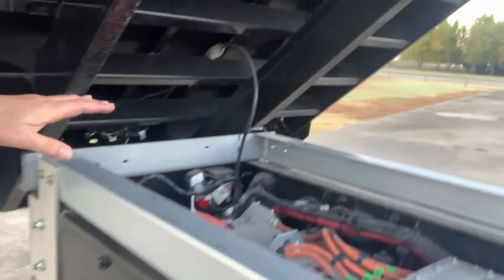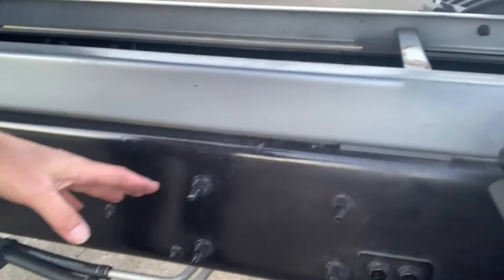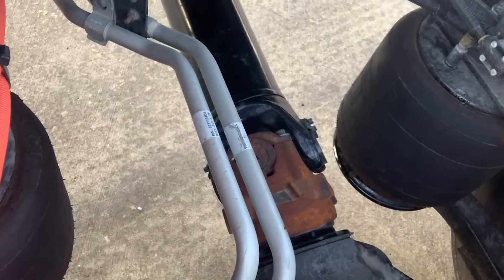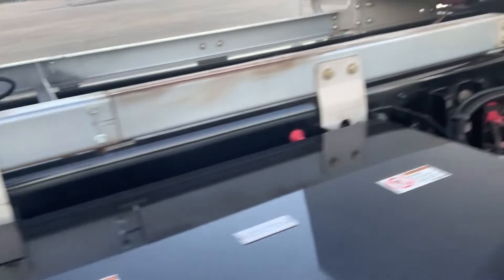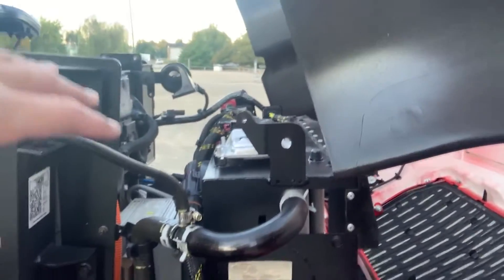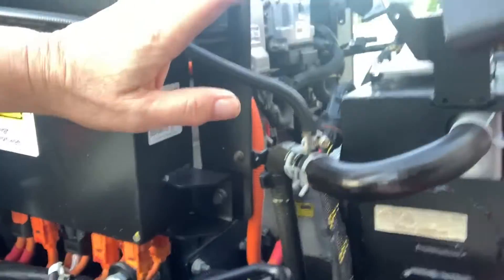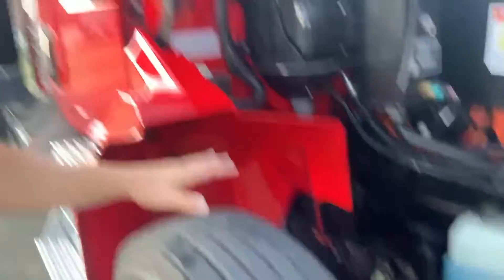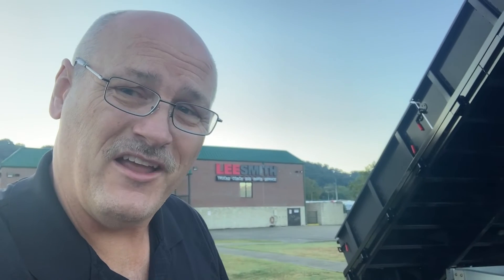Electric Vehicle Engine Heat Mitigation - Keeping Your Cool - E MV Engine Cooling - Michael Olden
With tons of power, up to to 3700 RPM, expending and returning power, it is easy to understand the heat in the motor must be managed.  But how?  The best way is is the simplest way.  Take a look at the layout and reasoning.  Your thoughts?

This technology also applies to residential vehicles too.  And as a consumer it can help in understanding the components of electric and hybrid vehicles.